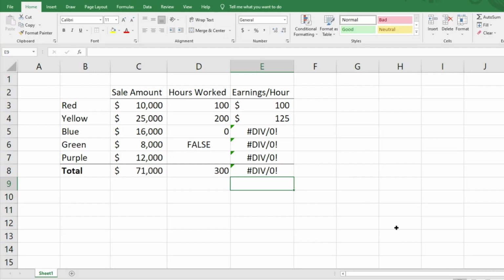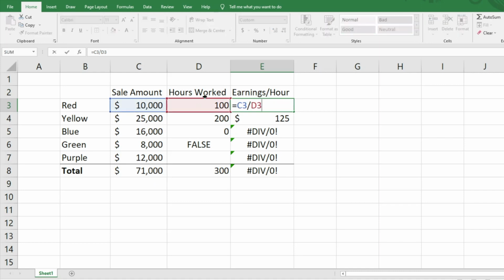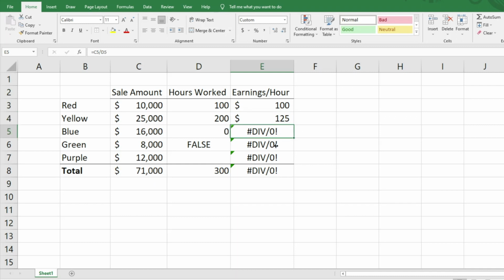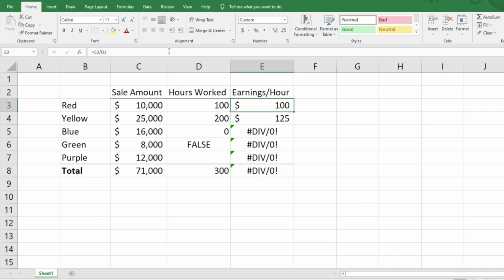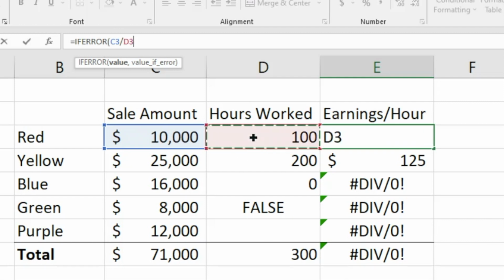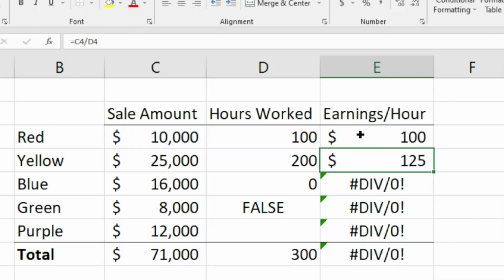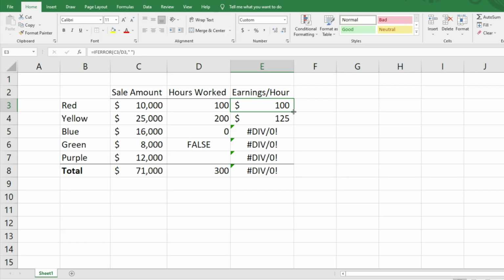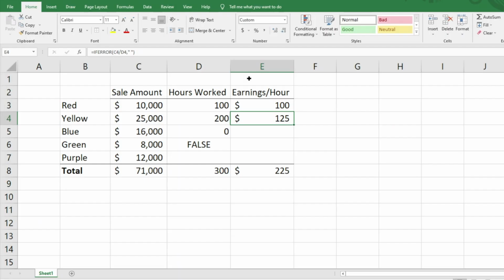How to remove errors in Excel! How to use the iferror function video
Today I will show you how you can calculate data even with errors.  This video will go through how you can remove errors in excel. I will also show you how to use the iferror function in excel. Let me know if you have any other questions!